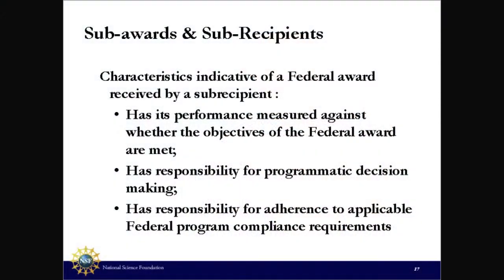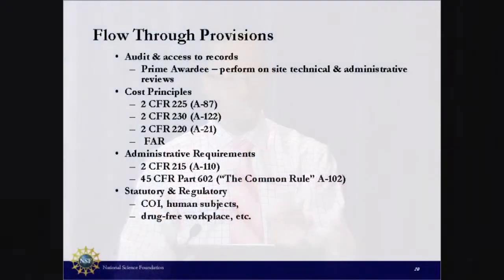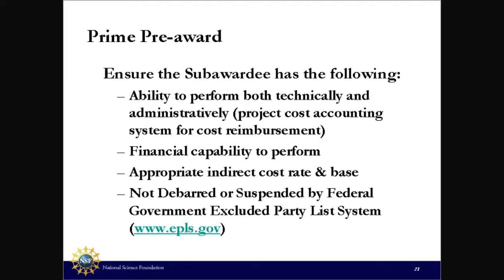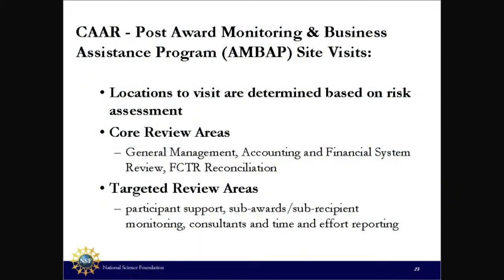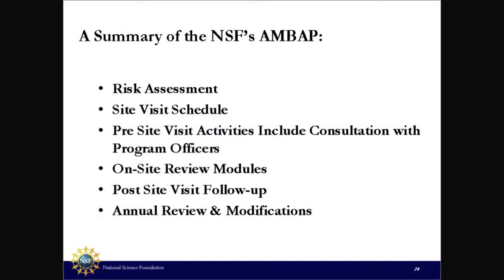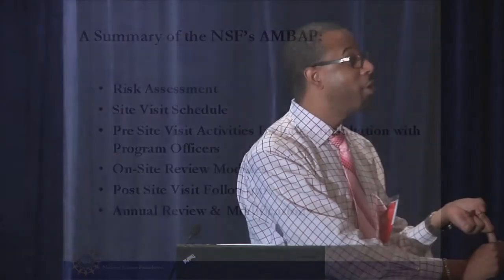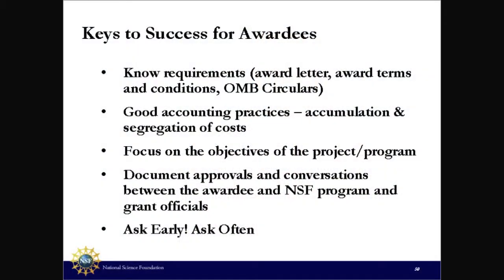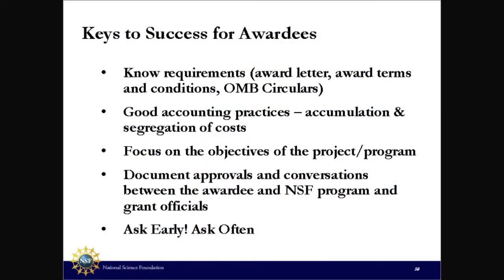Subawards and DGA Roles